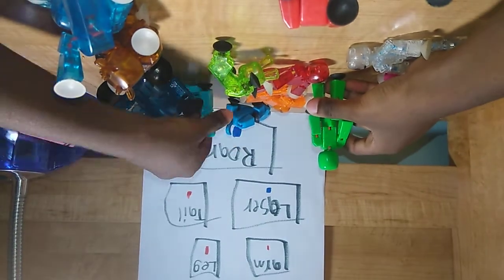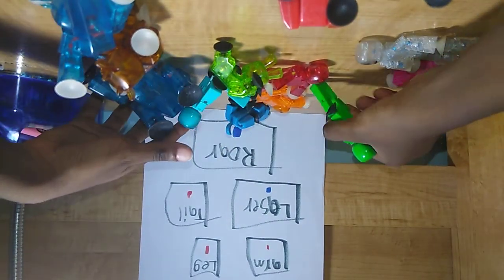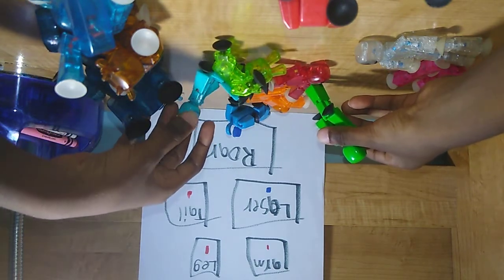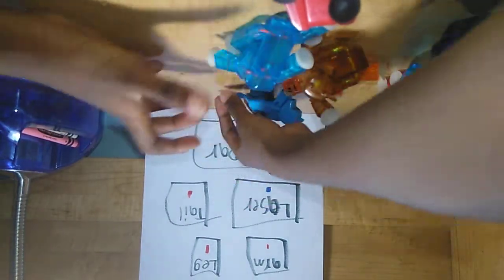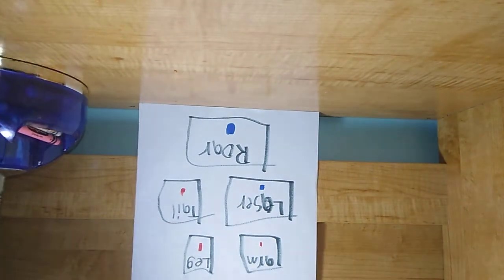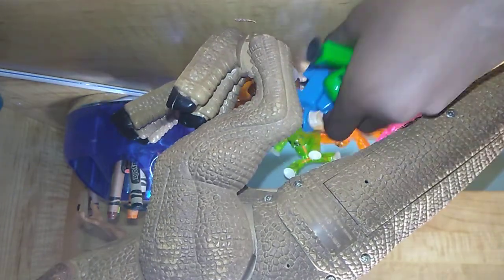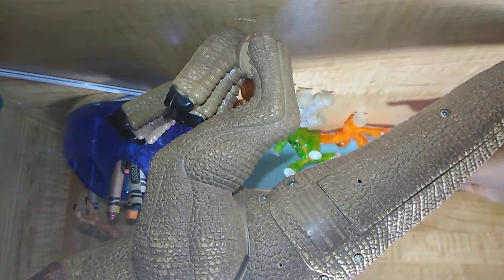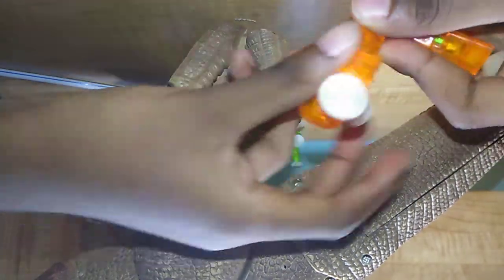Stikbot Land - Turquoise's Robot Dinosaur (2)( sorry it's upside down )